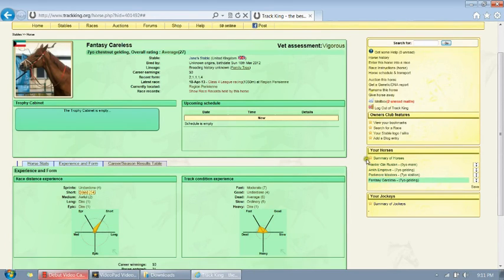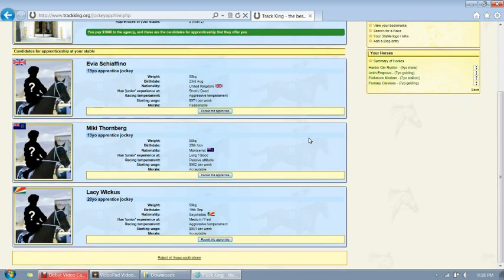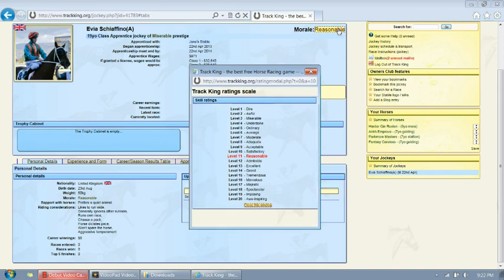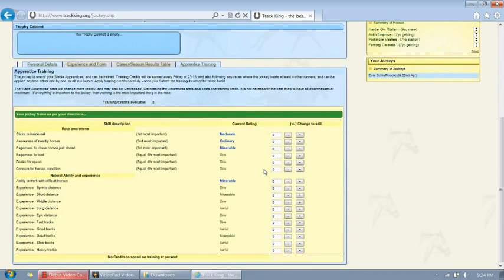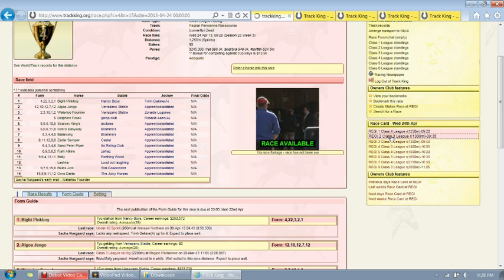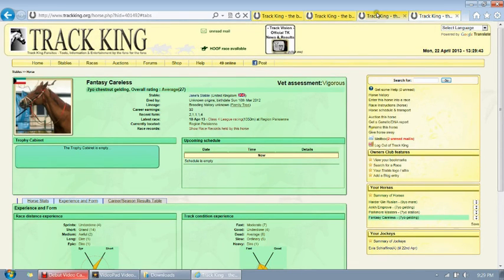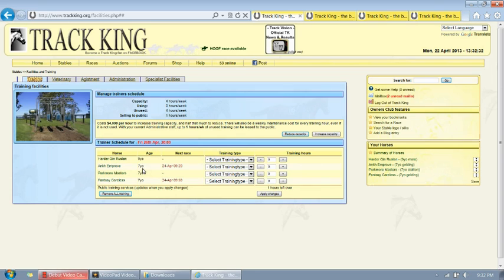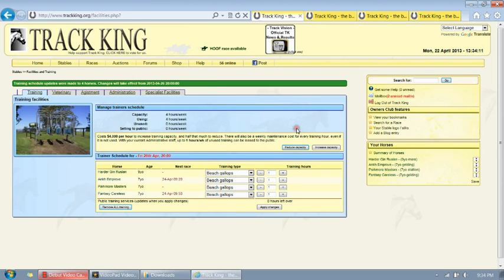Starting your Stable on Horse Racing Track King Part 2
This is a walk-through on how to start your stable the number one horse racing management game on the web. Join this strategy game and see if you have what it takes to beat the best. Race horses you have trained, Win Cups, and breed your own champions. This walk-through will show you how to sign-up and where some of the basics are in the game.